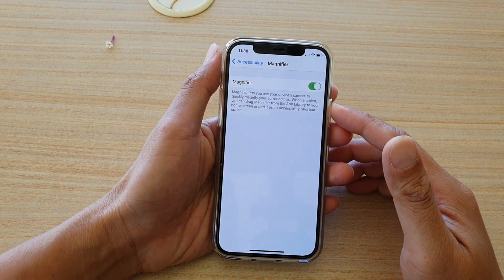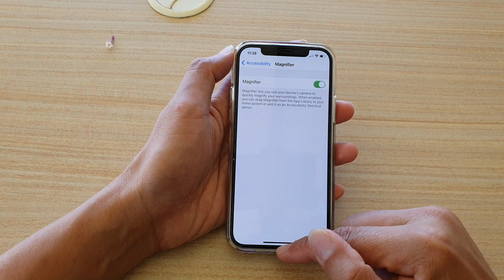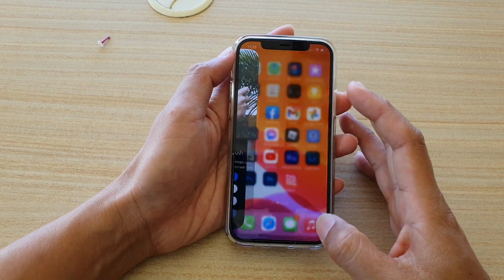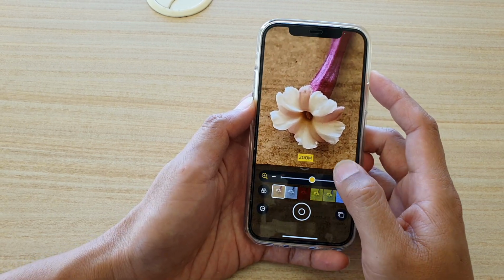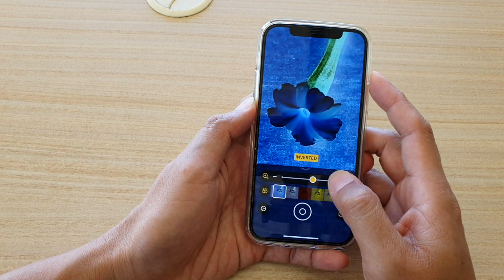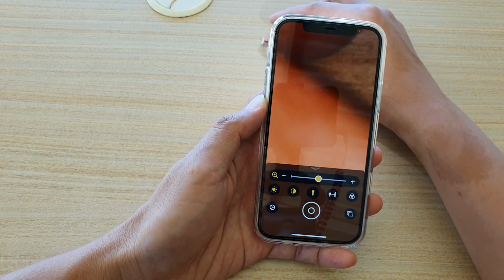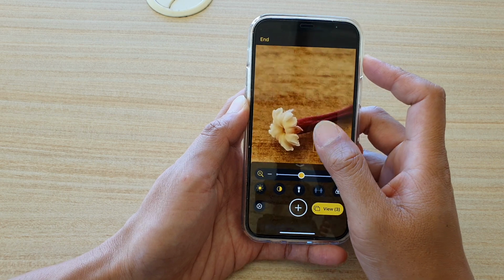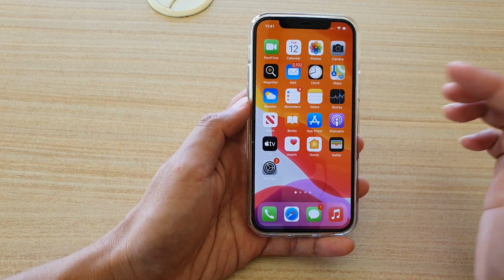iPhone 12/12 Pro: How to Enable/Disable Magnifier to Use With Your Camera For a Close Up Shot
Learn how you can enable or disable magnifier to use with your camera for a close up shot on the iPhone 12 / iPhone 12 Pro.